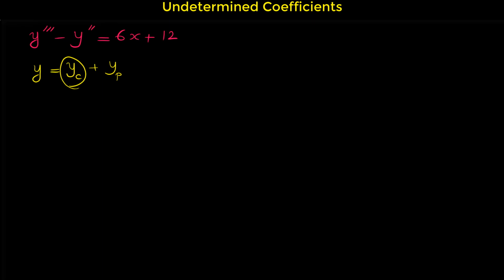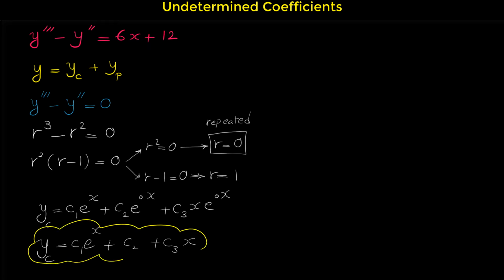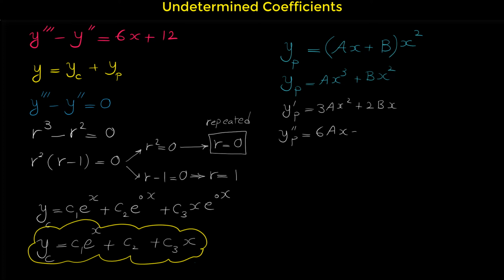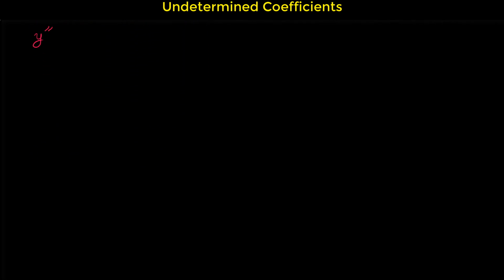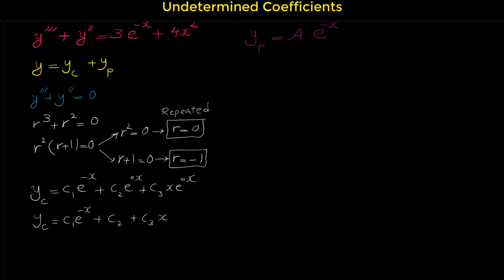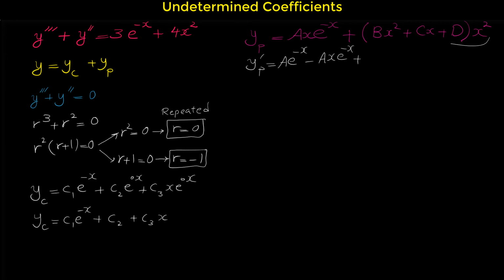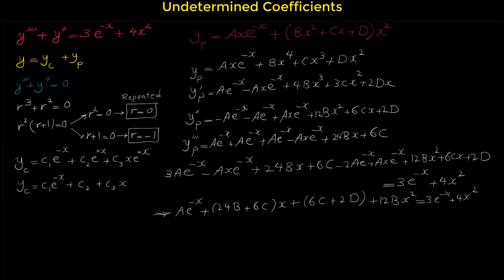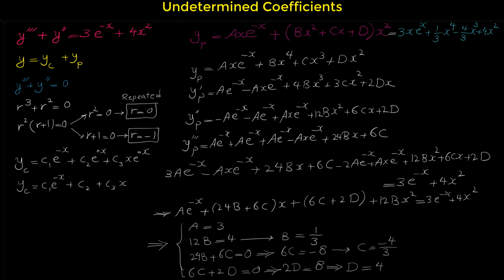Undetermined Coefficients method - Solving Nonhomogeneous second Order Differential Equations-part 3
In this video we will do more examples of Second order nomhomogeneous linear differential equations with constant coefficients.   We will learn it through doing several examples.
The general form is:
ay''+by'+cy=f(x)
first you have to solve the homogeneous equation and then you can find the solution for nonhomogeneous equation.